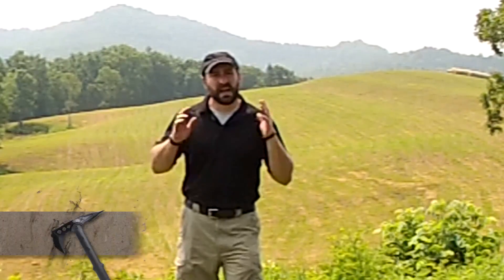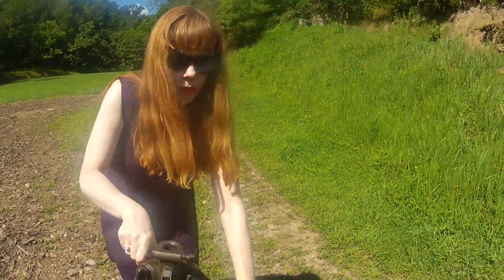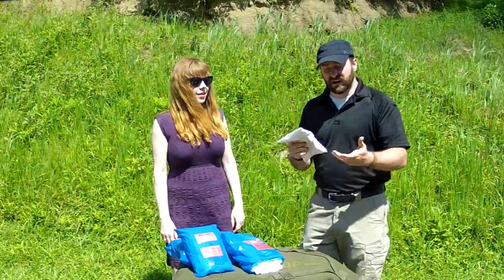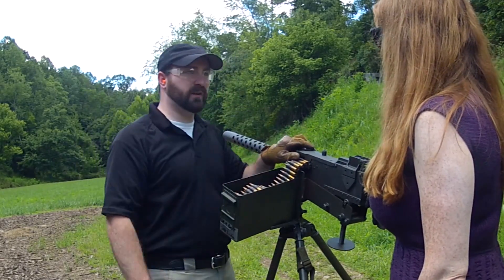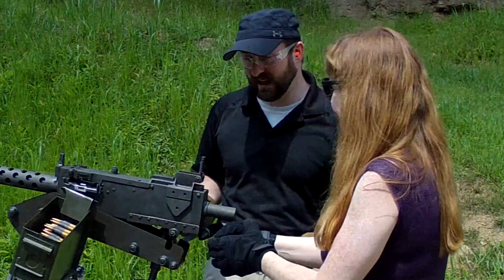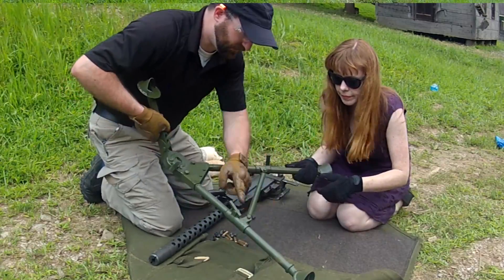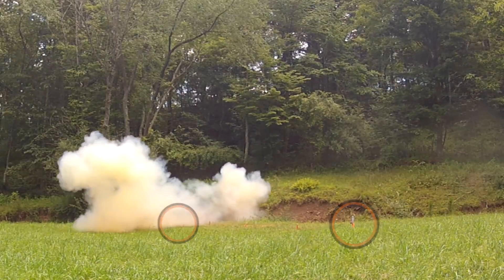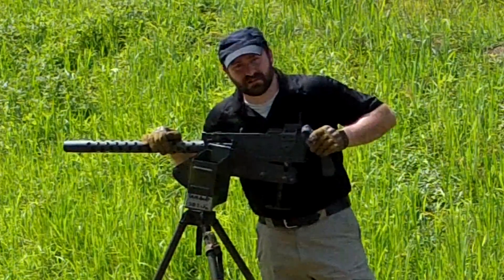DyerTimes - Browning M1919 Semi Automatic Machine Gun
New videos live at the first of every month. A big thanks to BoomBinarys.com for sponsoring the video and another thanks to Marnie Riddell aka Harley Heartthrob be sure to check them both out!

You can get your own exploding Targets or check out their Facebook or YouTube Channel

Click this link to check out the lovely Marnie Riddell aka Harley Heartthrob at her FaceBook Fan

Infantry Aftermarket tripod - Ohio Ordnance works
T&E original - International Military Antiques
Aircraft Tripod - Check Shotgun News
1919a6 conversion kit - stock, front bipod, caring handle and flash suppressor.
Sight bracket - BMG Parts Company

"Why I'm unlovable" by Fireproof_Babies (feat. AlexBeroza)